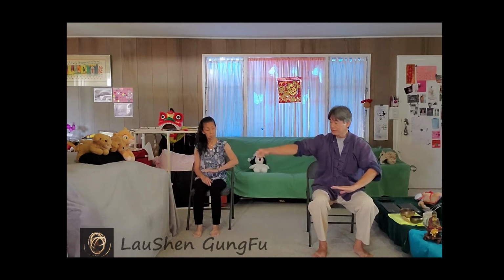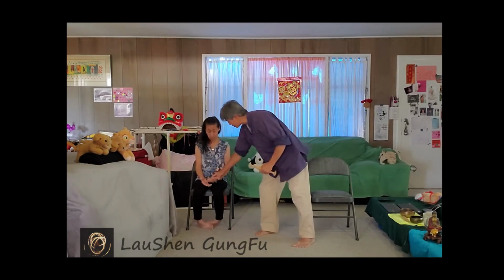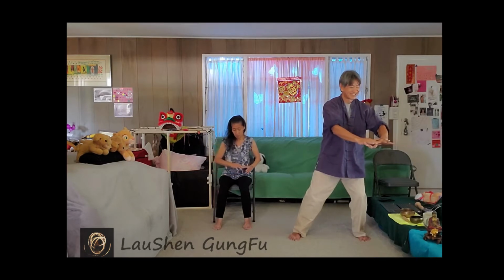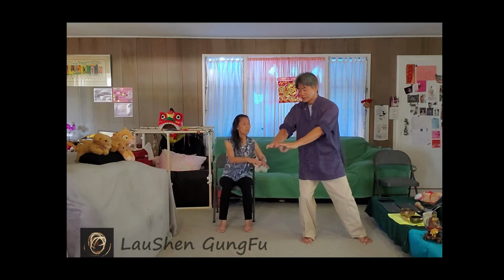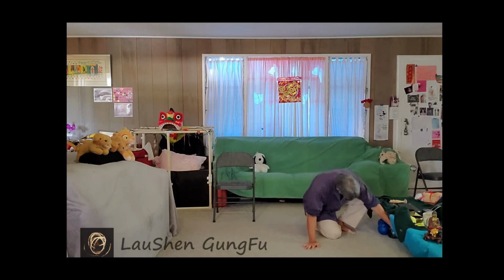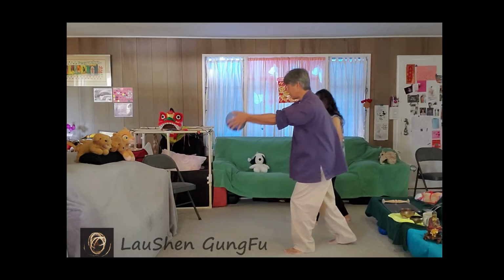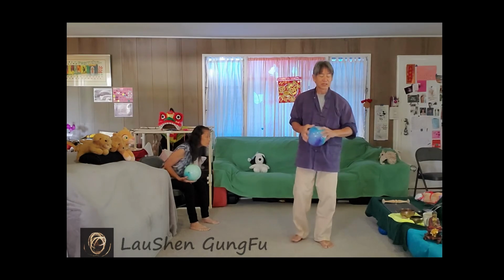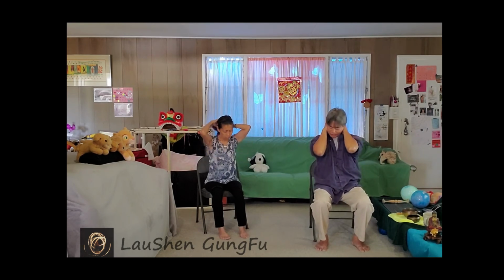Taichi/Qigong on Zoom Hosted by Lanakila Multipurpose Senior Center Sunday, June 26, 2022, Part 2/2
Taichi/Qigong on Zoom Hosted by Lanakila Multipurpose Senior Center Sunday, June 26, 2022

Tai Chi for Health for Arthritis for Fall Prevention (TCAF) & Qigong
1. Review and breakdown of "Fist Under Elbow" from TCAF Extended 42
2. Review of "Lion Plays with the Ball" Qigong
3. Review of walking drill while rolling a ball.  Ball can be "empty hand" or holding a light or heavy object.

Music playing in the background (on separate speaker)
Relaxing With Chinese Bamboo Flute, Guzheng, Erhu | Instrumental Music Collection